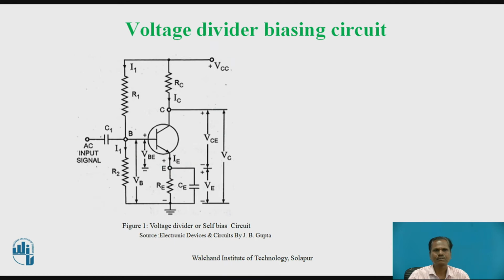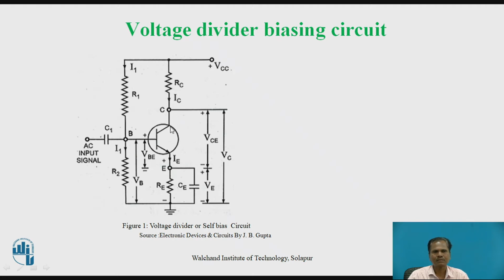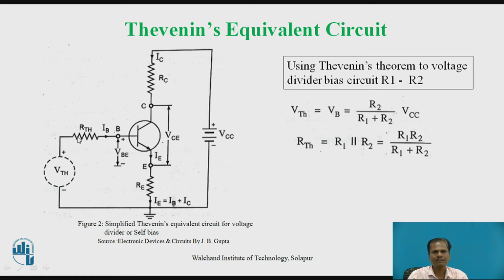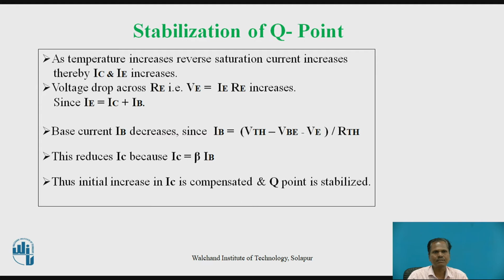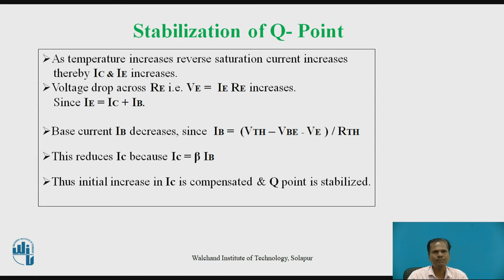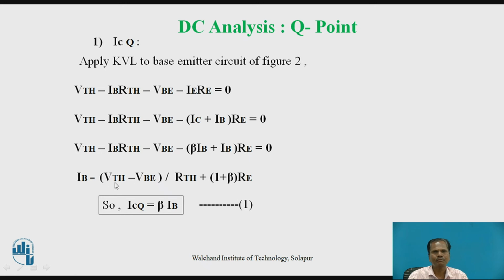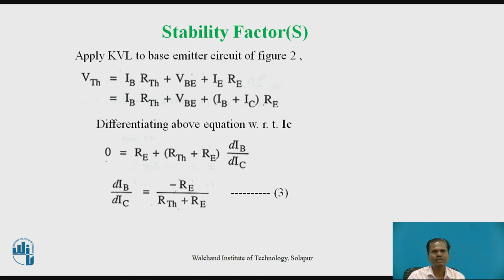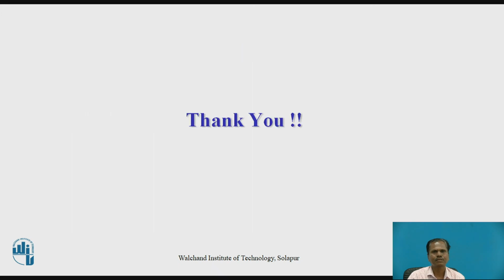Transistor: Voltage Divider Biasing Circuit